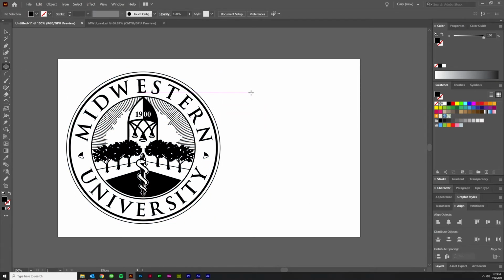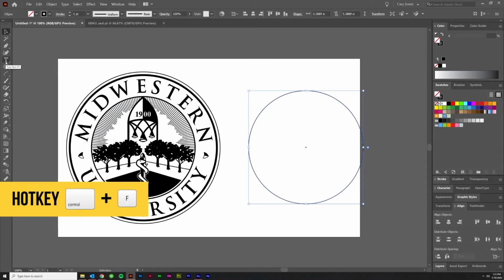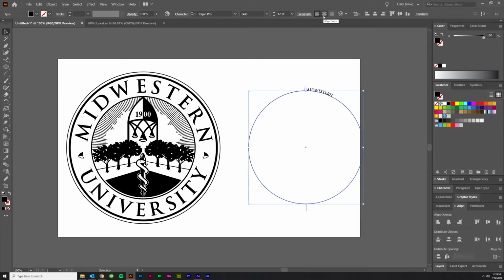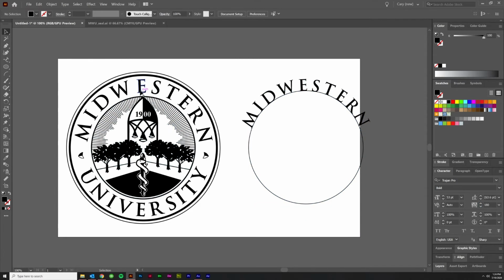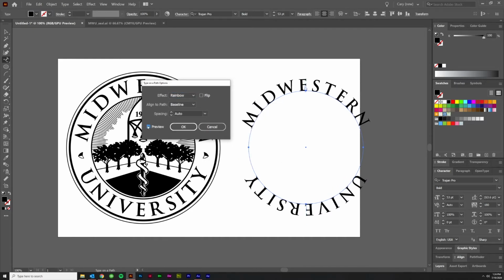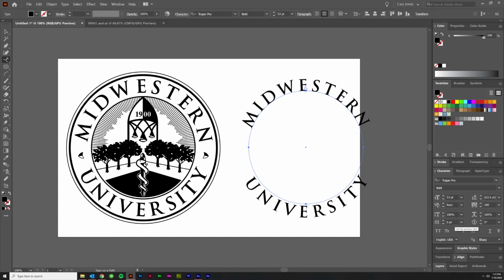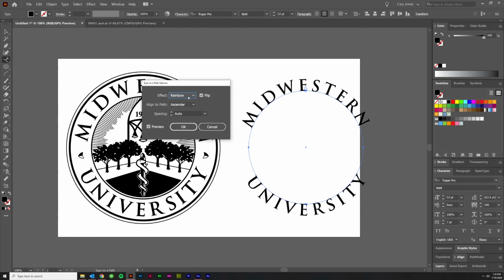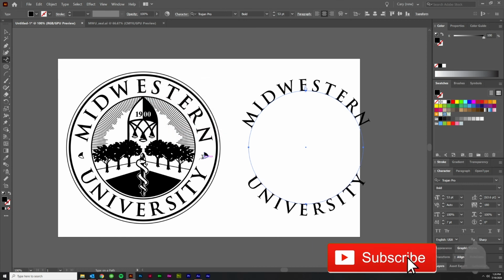How to Wrap Text Around a Circle in Adobe Illustrator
How to wrap text around a circle in Adobe Illustrator.  In this Adobe Illustrator tutorial, I'll show you how to easily and quickly wrap text around a circle using the type on a path tool.  This tool is especially helpful for creating logos, seals, and badges where text is often curving around a circle or rounded object of some sort.